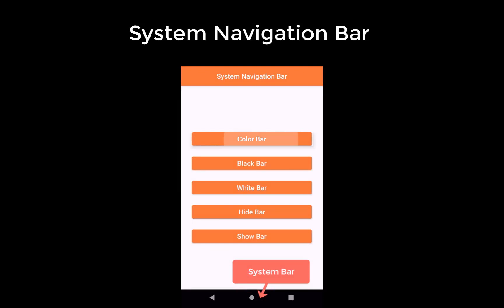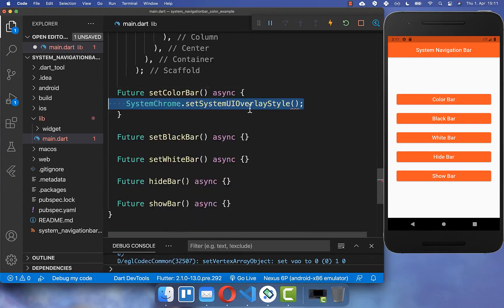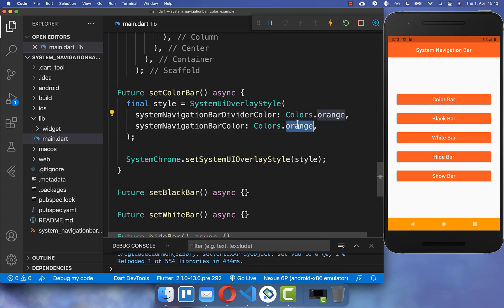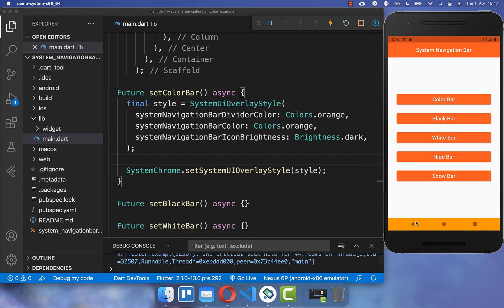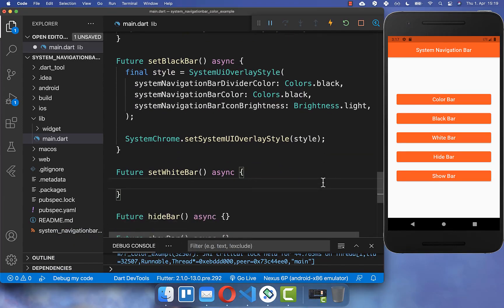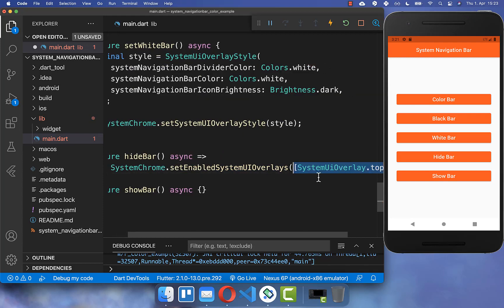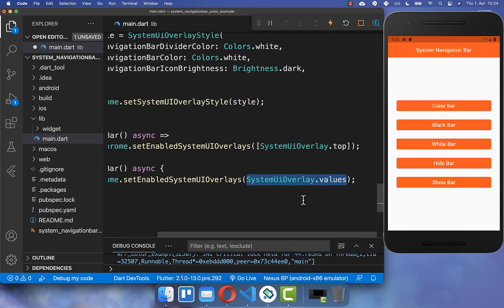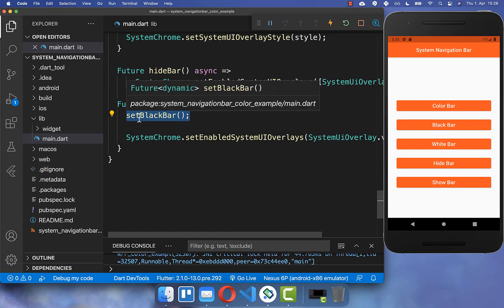Flutter Tutorial - Hide System Navigation Bar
Use Flutter to hide your system navigation bar on Android and also learn how to change the color of your system navigation bar.

TIMELINE
0:00 Introduction Hide System Navigation Bar
0:30 Set Color Of System Navigation Bar
1:50 Set Black System Navigation Bar
2:10 Set White System Navigation Bar
2:26 Hide System Navigation Bar
3:05 Show System Navigation Bar